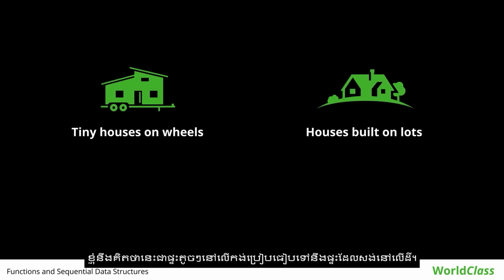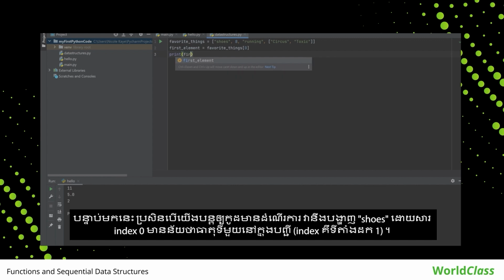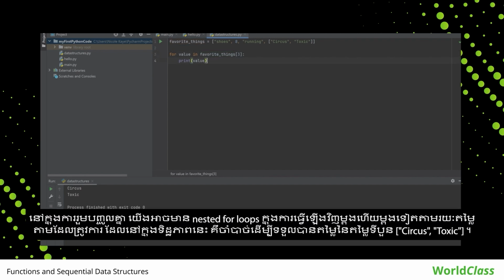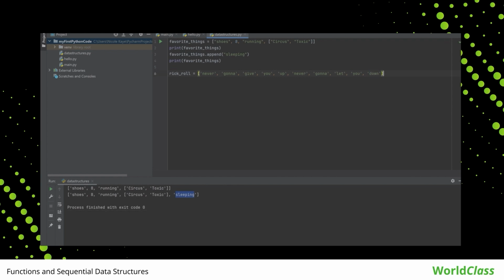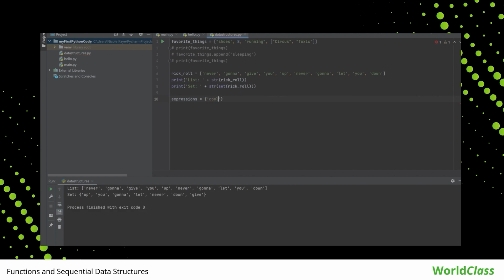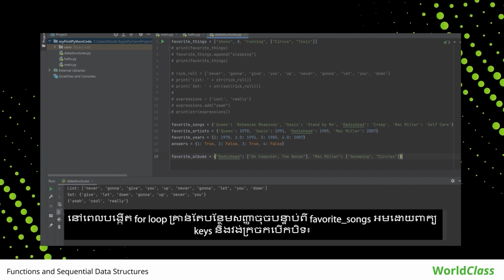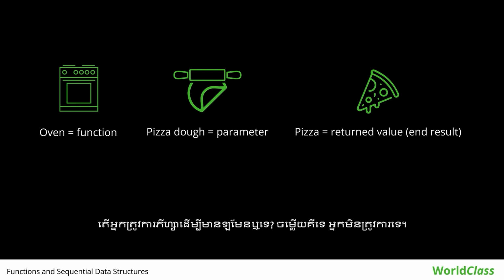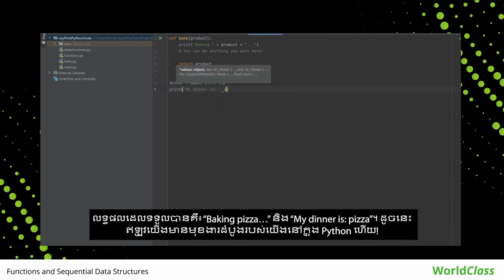Python Module 4: Functions and Sequential Data Structures